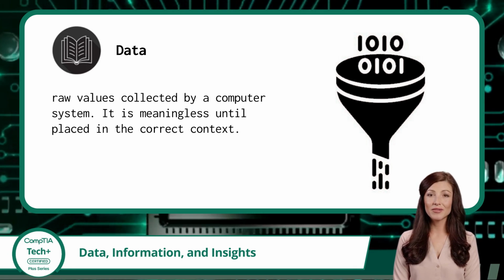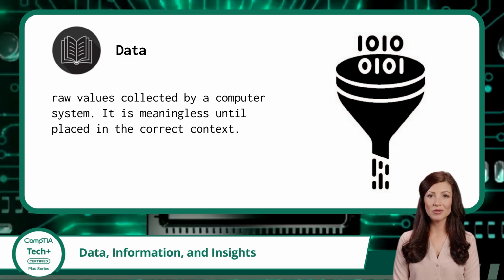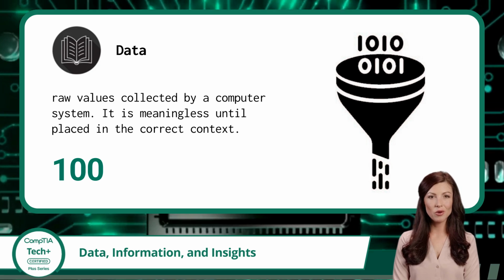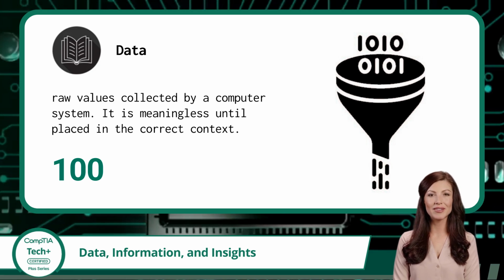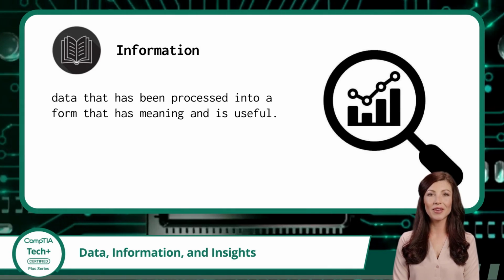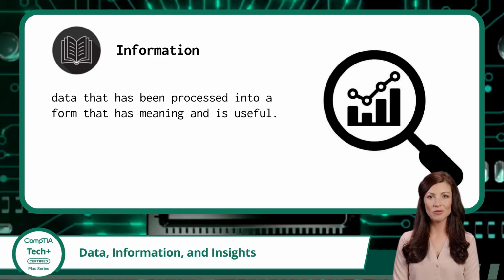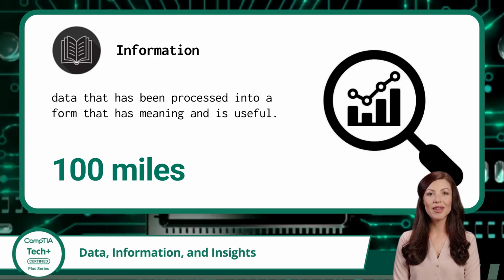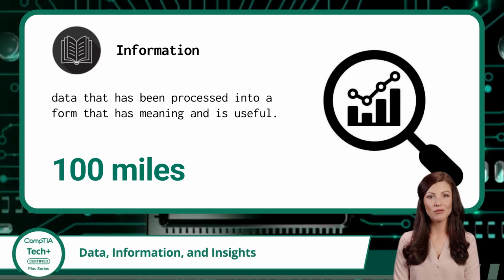CompTIA Tech+ (FC0-U71) | Data, Information, and Insights | Exam Objective 5.1 | Training Video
CompTIA Tech+ (FC0-U71) | Exam Objective 5.1 | Explain the value of data and information - Data, Information, and Insights